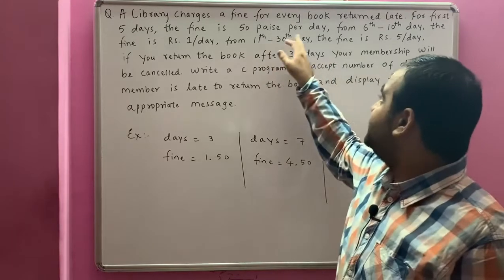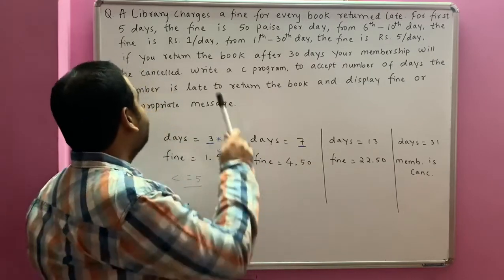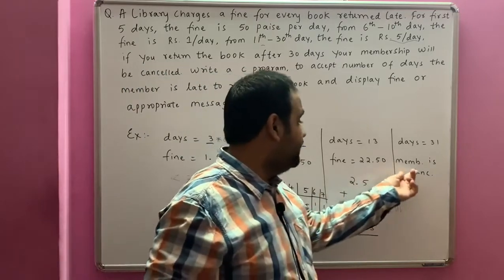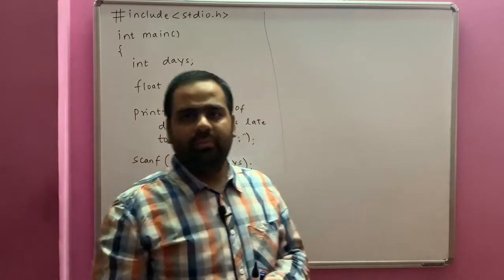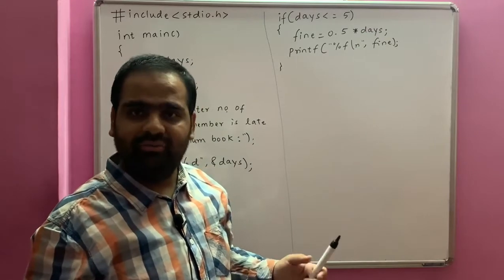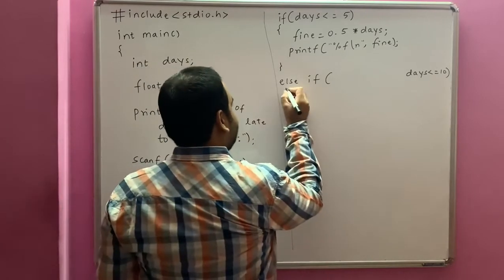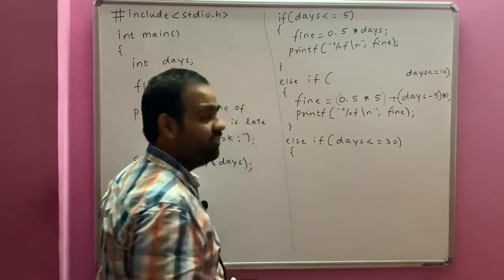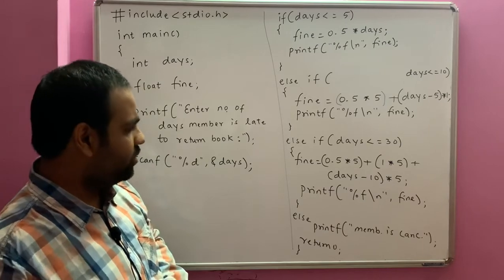40. Find the fine of the Library book returned late. (else if ladder)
In this video we have discussed how to find the fine for the Library book returned late based on the following conditions using else if ladder.

source of question : Let us C book by Yeshwant Kanetkar